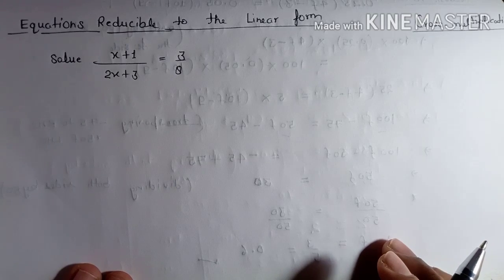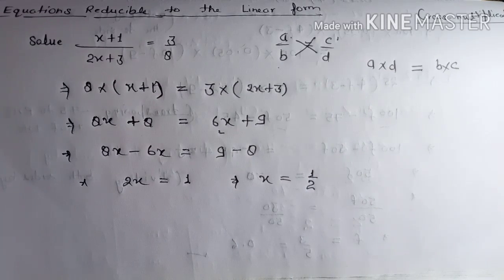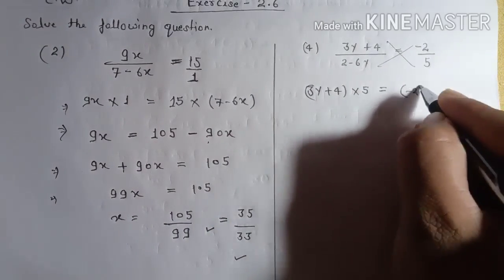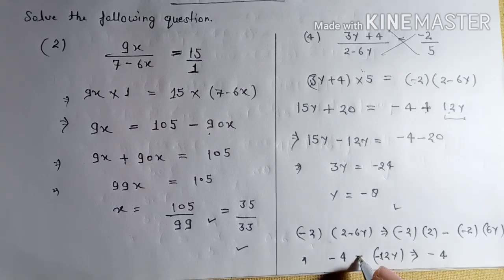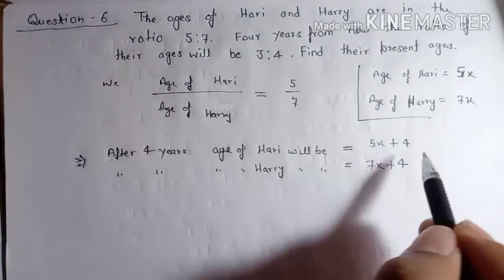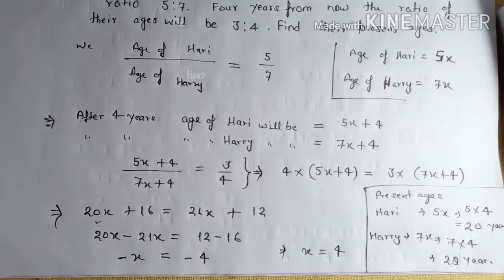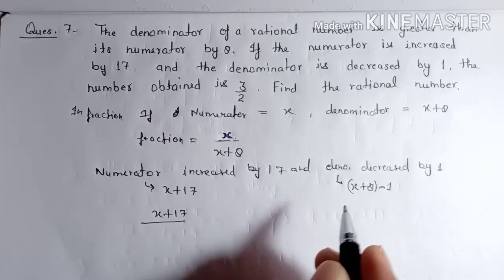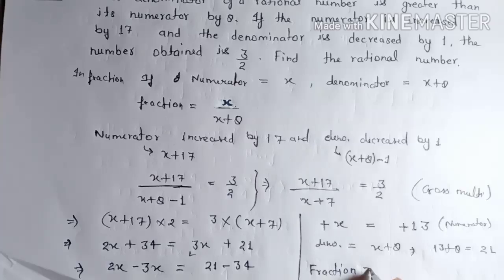8 Maths V 15